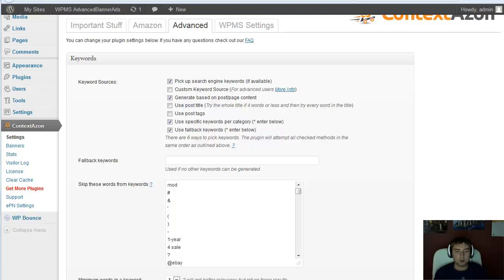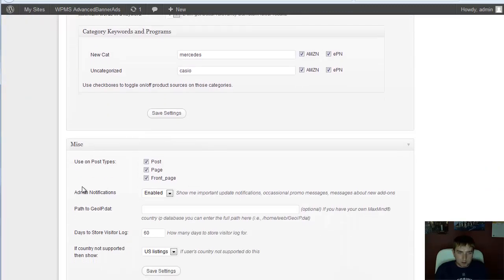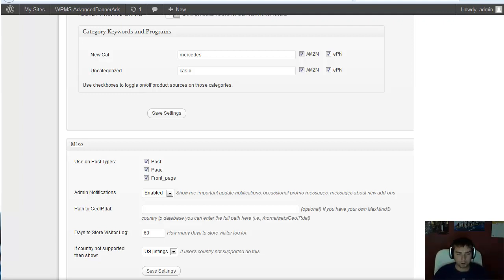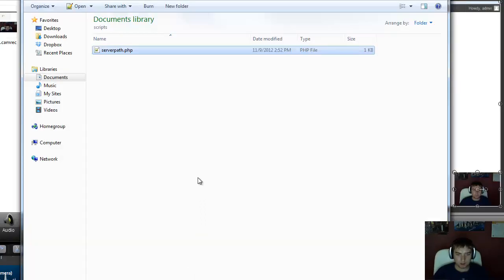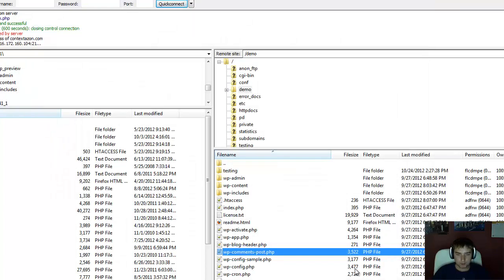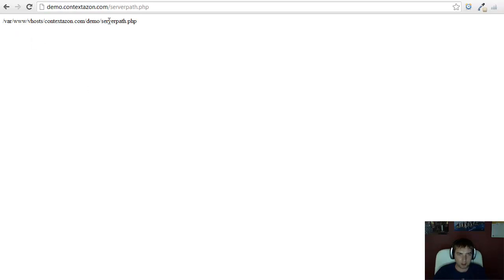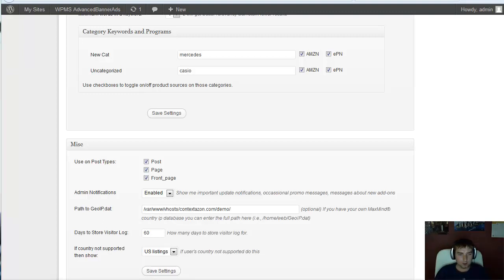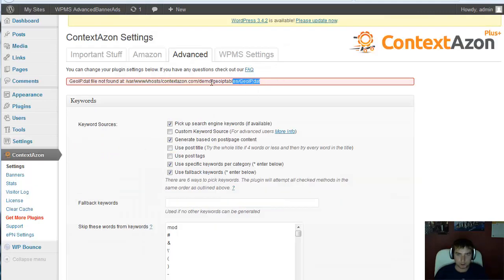Using your own maxmind geo ip table with ContextAzon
Here's the link to the serverpath.php file:
unzip it first